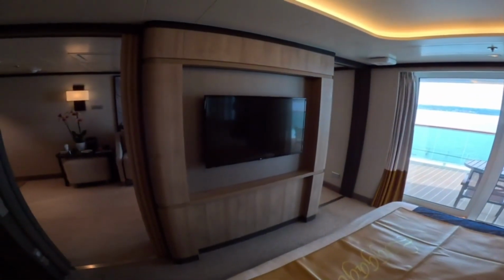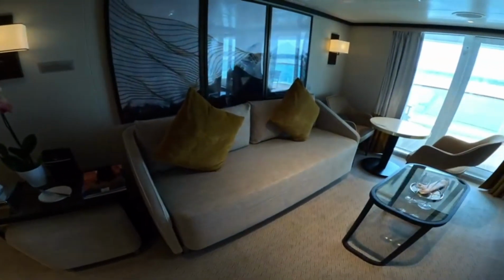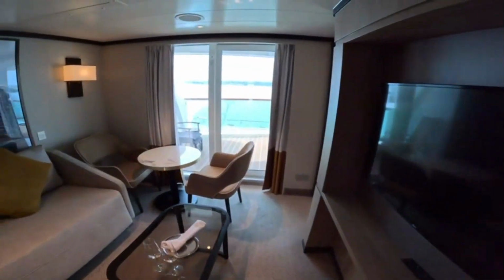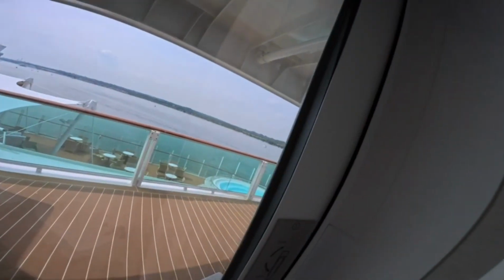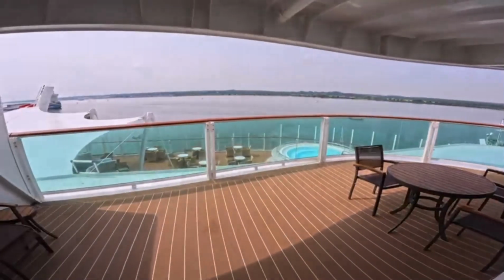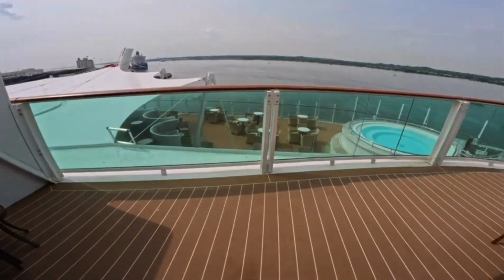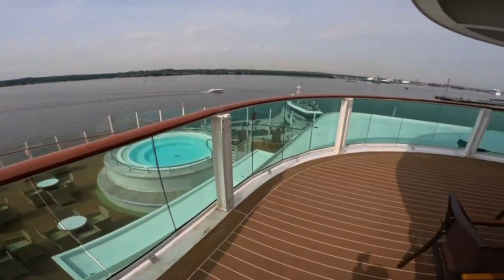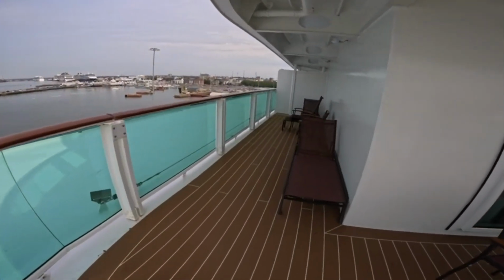andaman suite po iona ship visit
Spending a Day on Iona exploring the ship